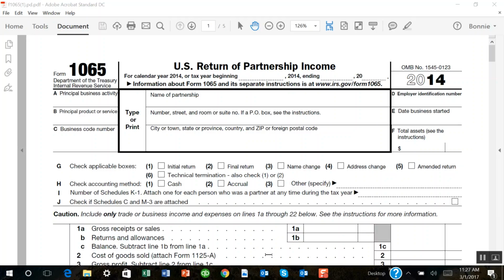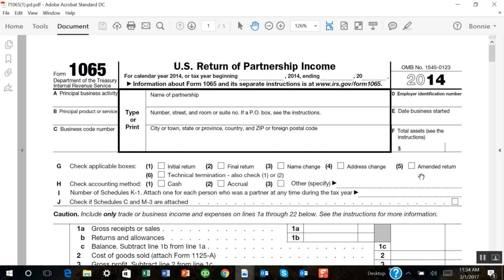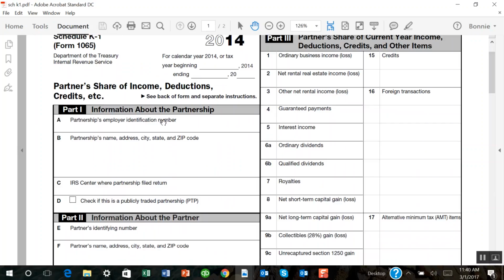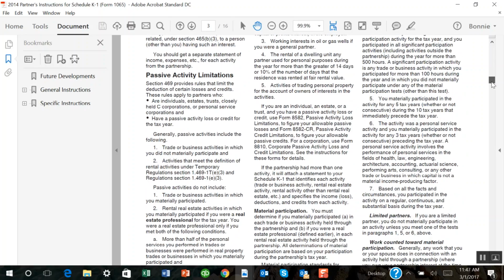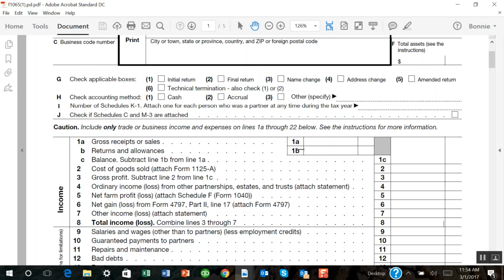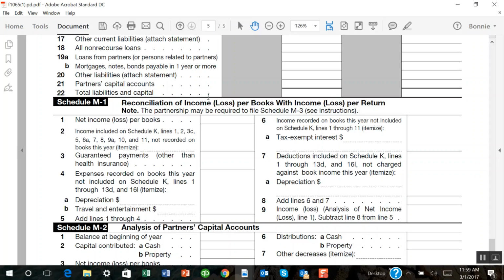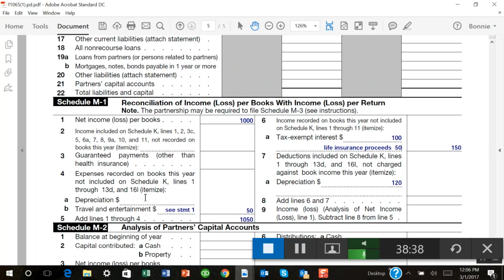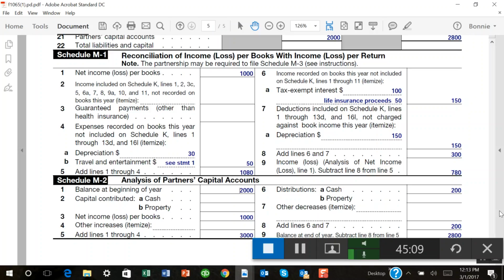partnership return lecture